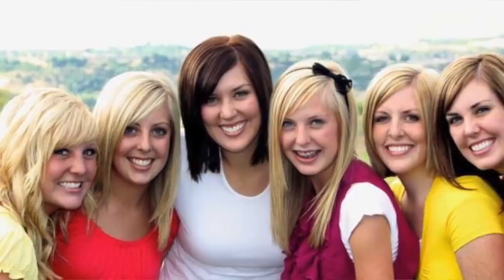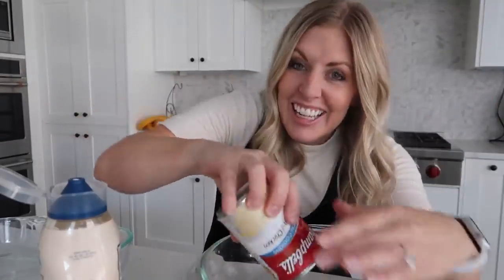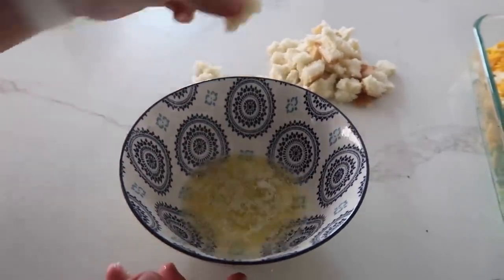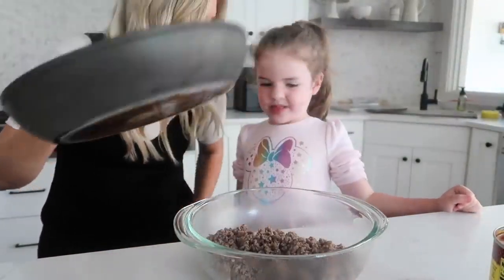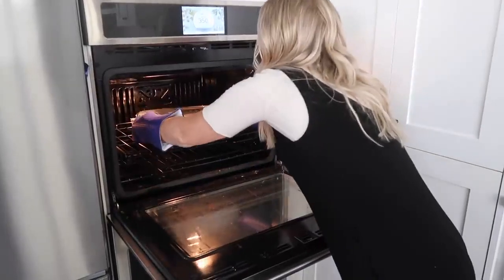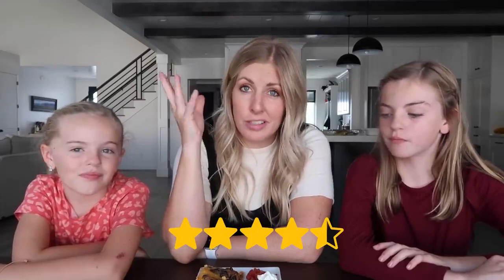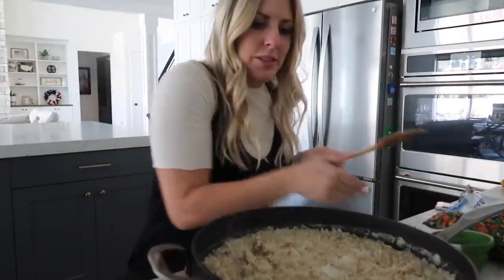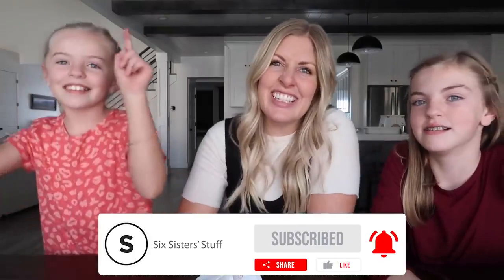How To Make 3 of the BEST EASY Casserole Recipes That Mom Used to Make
3 of the BEST EASY Casserole Recipes That Mom Used to Make

We love a good casserole, especially casseroles that have been passed down. My favorite thing about casseroles is that they can be made ahead of time and then thrown in the oven before dinner. Anything to make life easier, right?
These are the best of the best (in my opinion) and we hope you love them as much as we do.

Timestamps:
0:00 Introduction
0:43 Chicken Broccoli Casserole
5:04 5 Ingredient Enchilada Casserole
9:26 Chicken and Rice Casserole